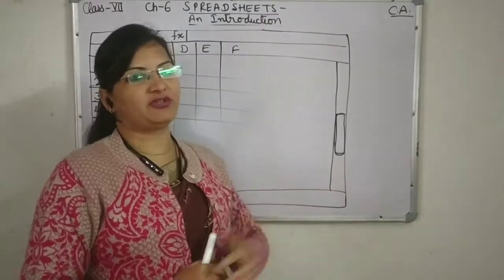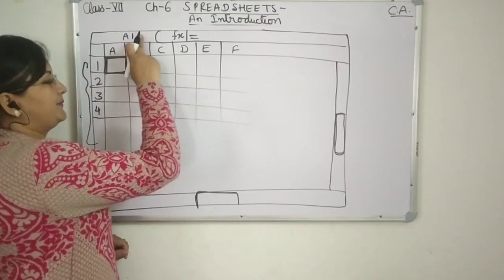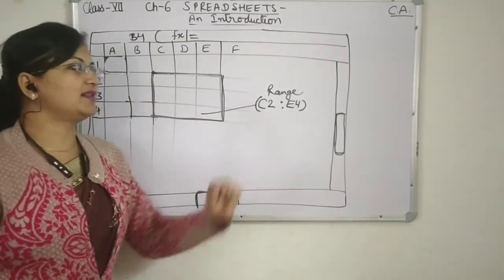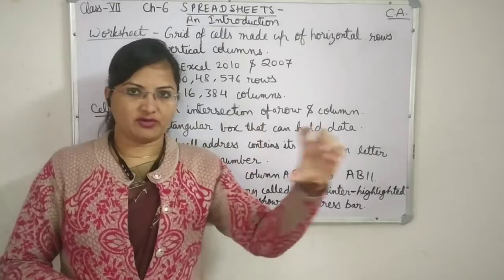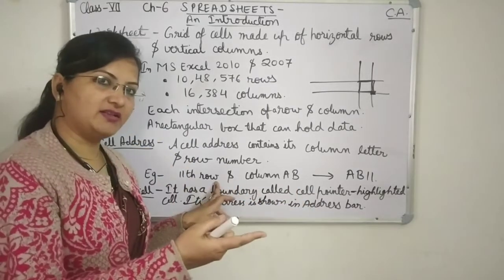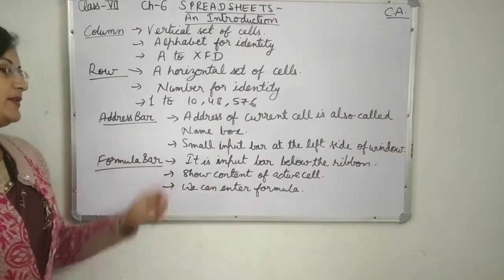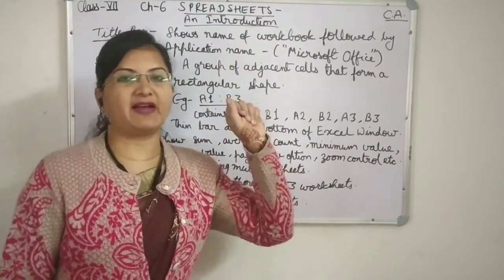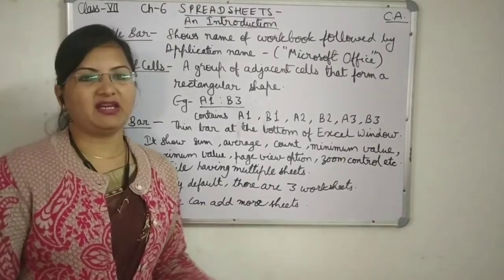CBSE CA COMPUTER APPLICATION Class-7 Ch-6 Spreadsheets-An Introduction Part-2